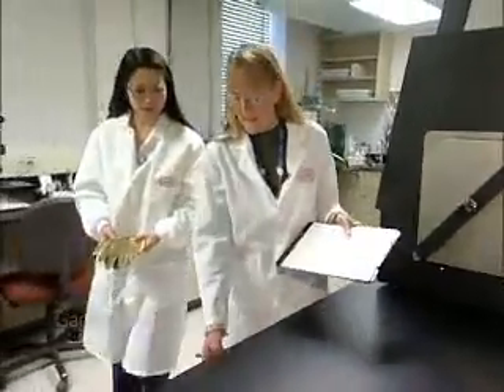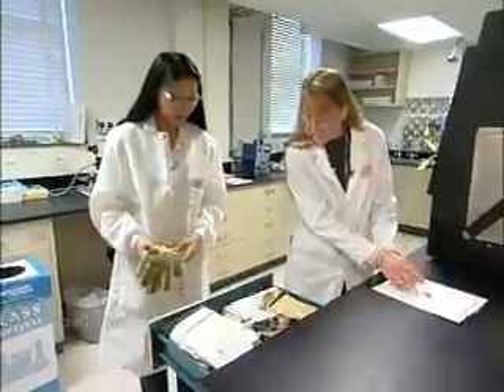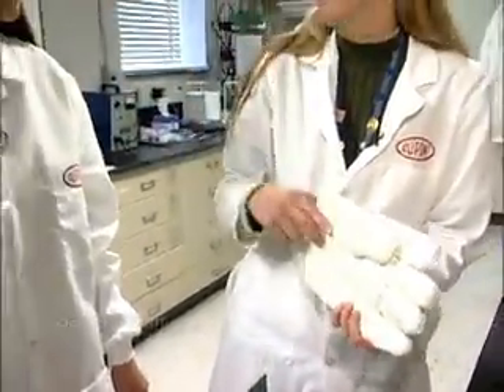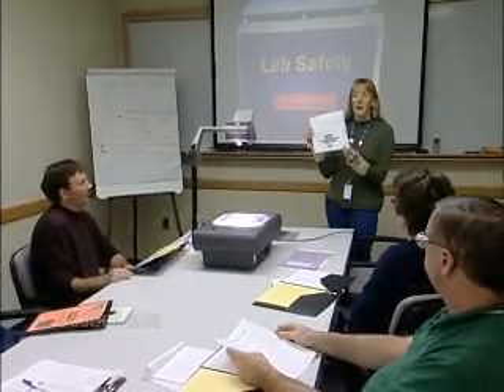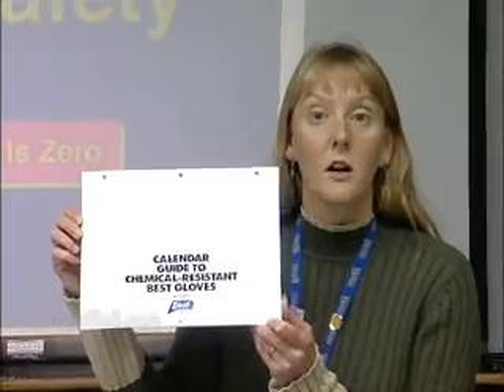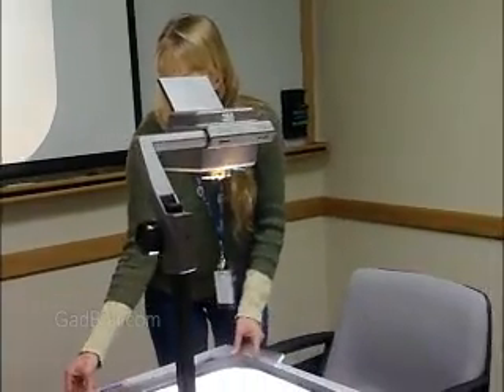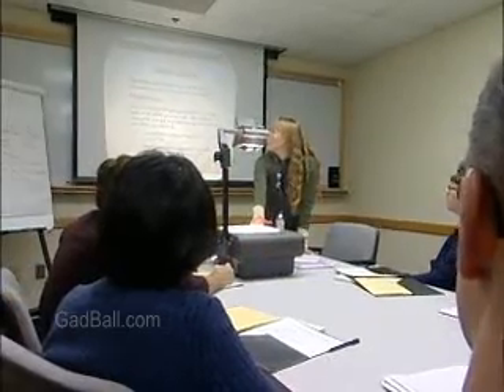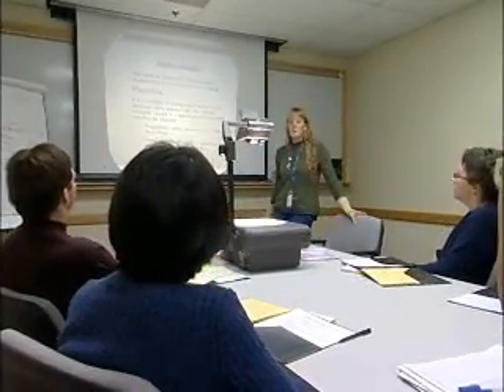Industrial Safety and Health Engineers Job Description